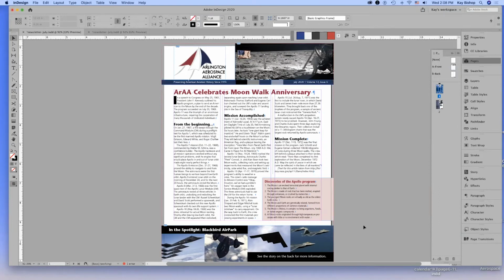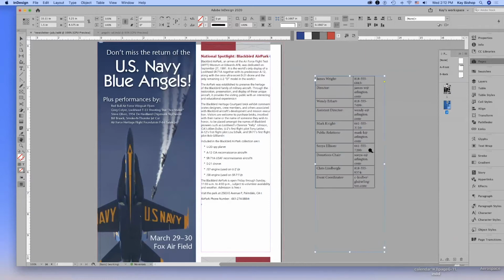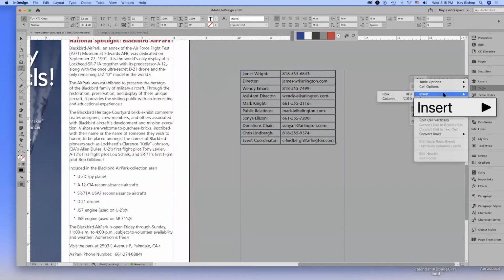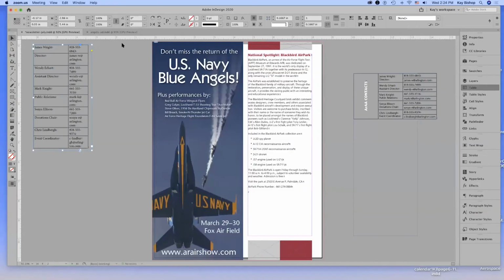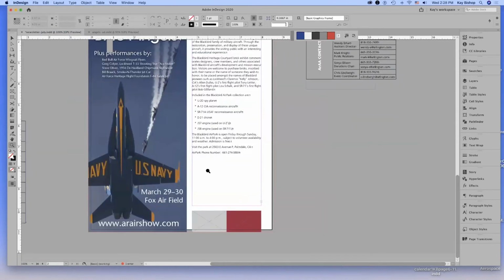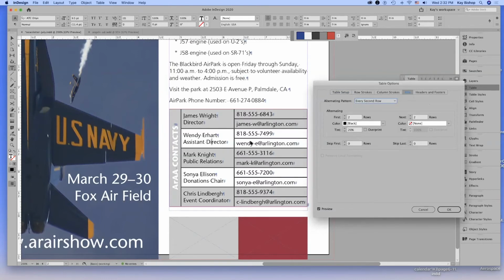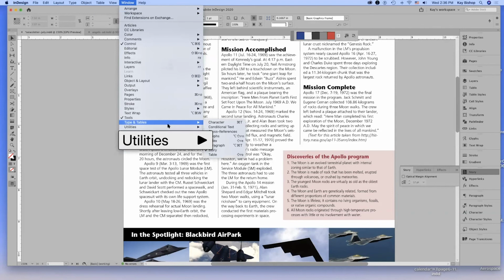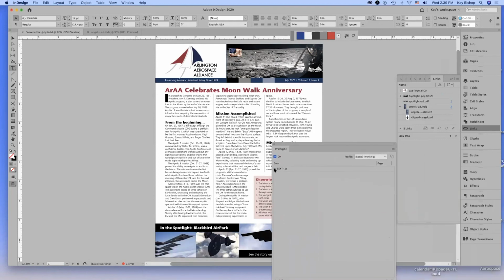Newsletter Stage 3